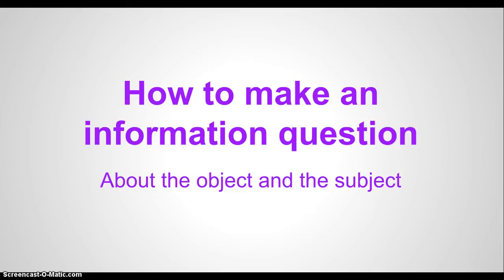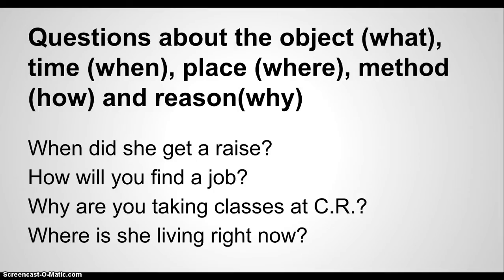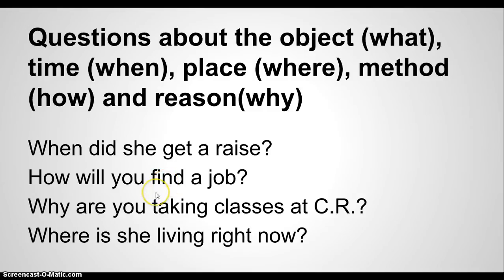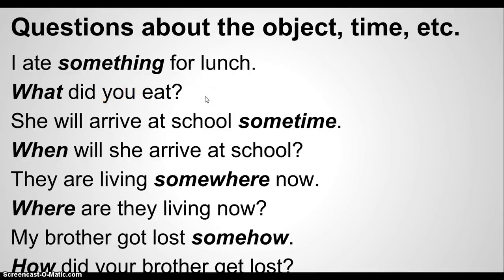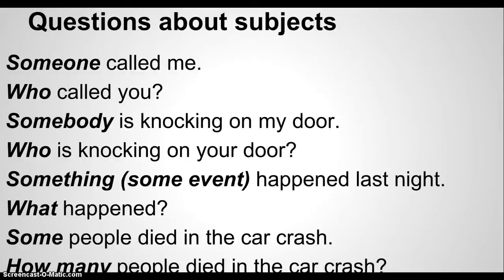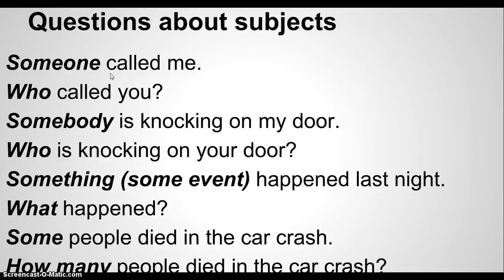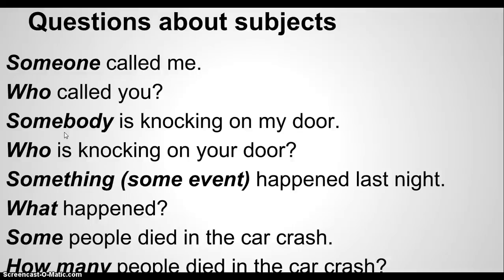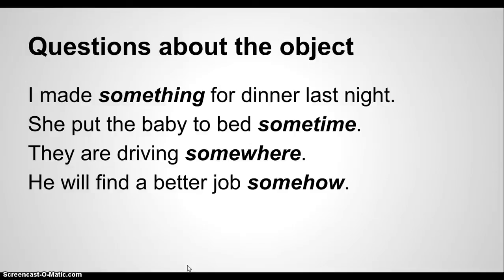Information Questions by Sheryl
Flipped lesson about forming information questions in English: questions about the object and questions about the subject